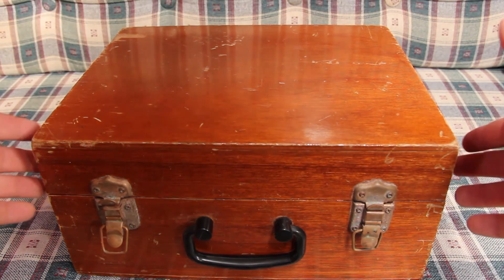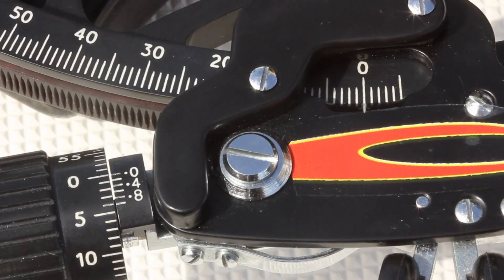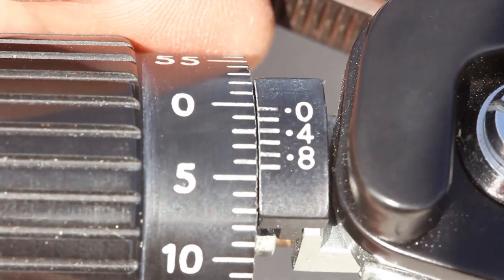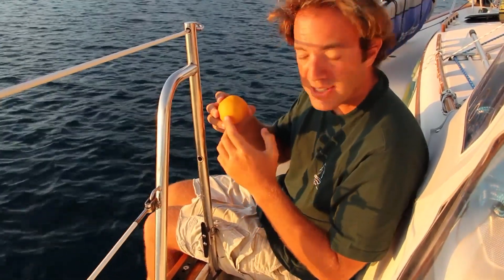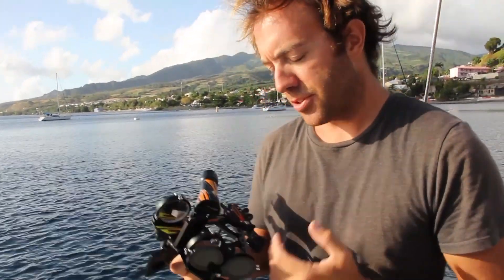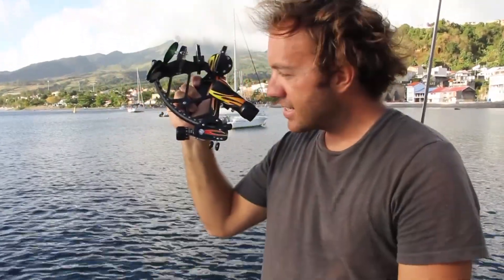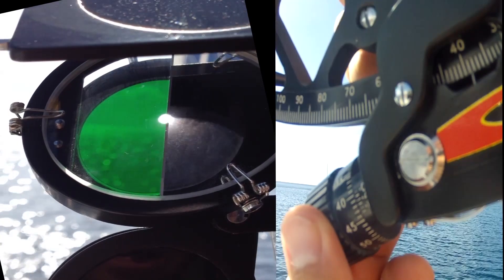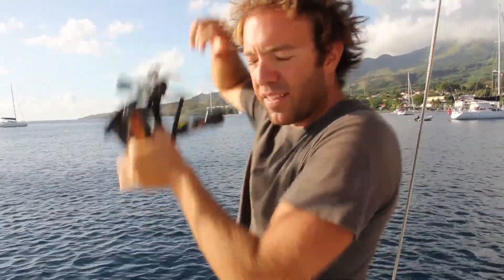Learning Celestial Navigation - The Marine Sextant - How to master Astro Nav!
This video is part 1 of the "Learning Celestial Navigation" video series.

Part 1 of "Learning Celestial Navigation," (The Marine Sextant) describes the marine sextant, it's parts, and how to measure the angle from the horizon to the sun. It also introduces the concepts of "limbs" and how to read the sextant.